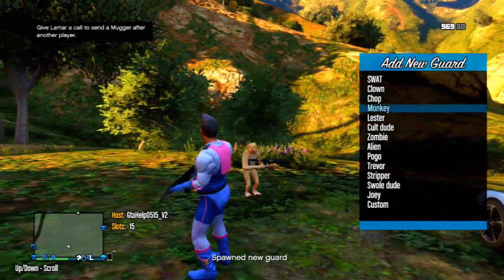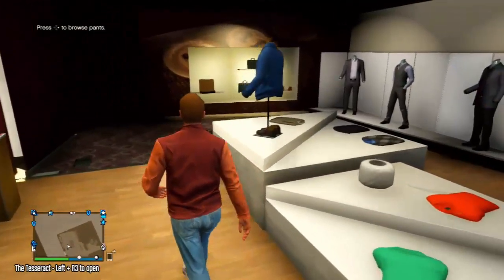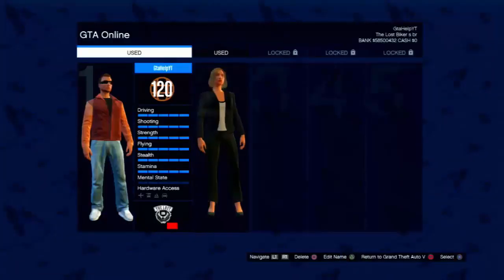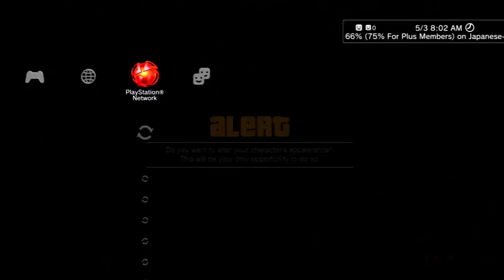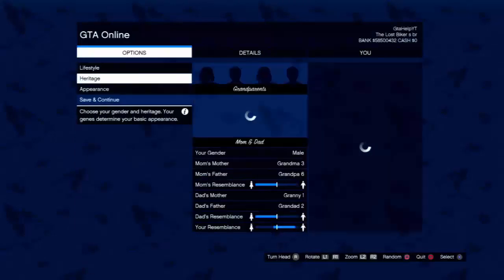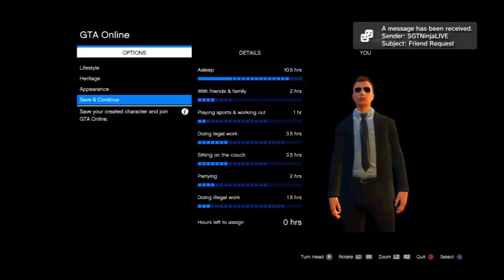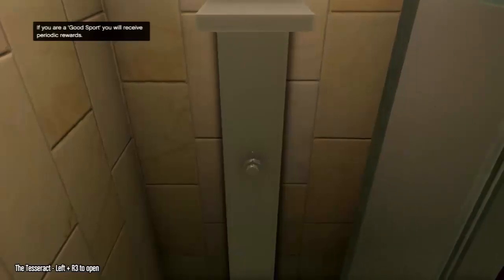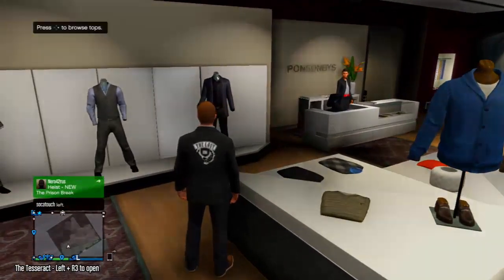GTA 5 Online: “Put a Crew Emblem on ANY Type of Clothing Item” “BIKER VEST Glitch” 1.26/1.24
-GtaHelp0515